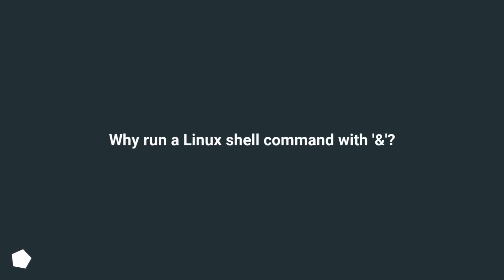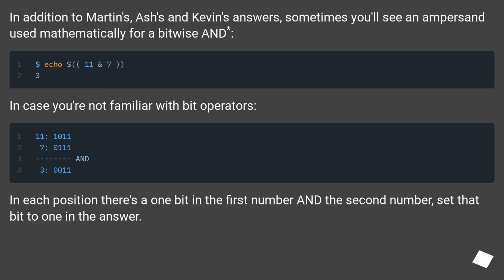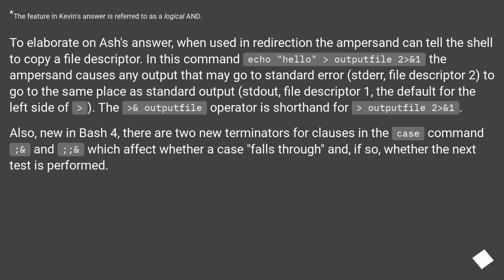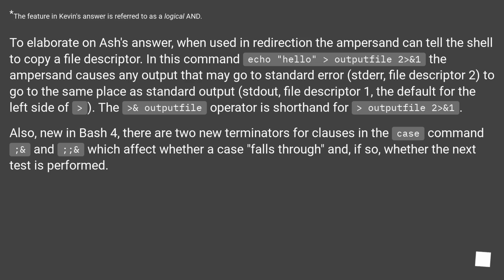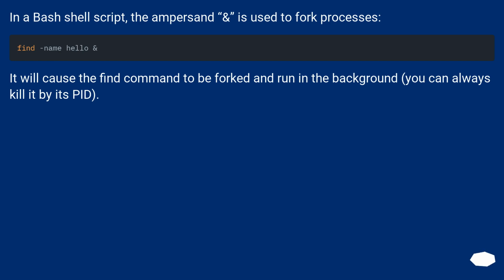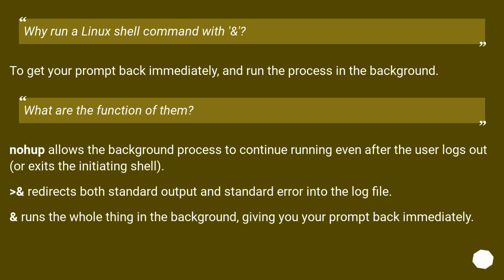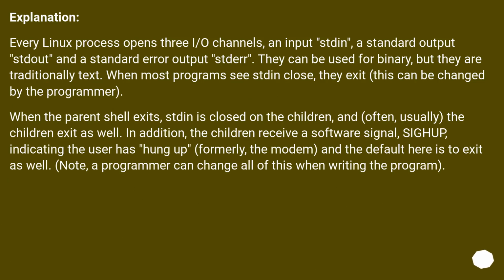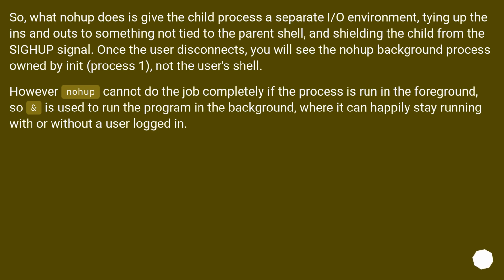Why run a Linux shell command with '&'?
Chapters
00:00 Question
00:31 Accepted answer (Score 15)
02:04 Answer 2 (Score 32)
02:27 Answer 3 (Score 26)
04:30 Answer 4 (Score 13)
04:58 Thank you